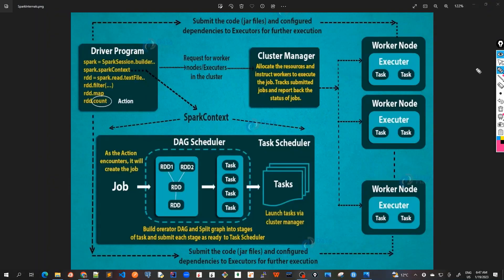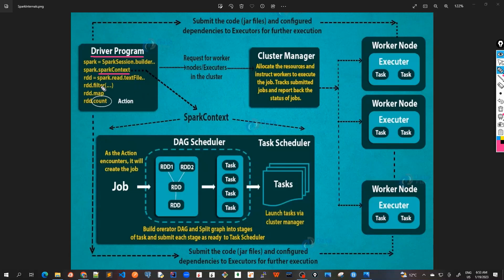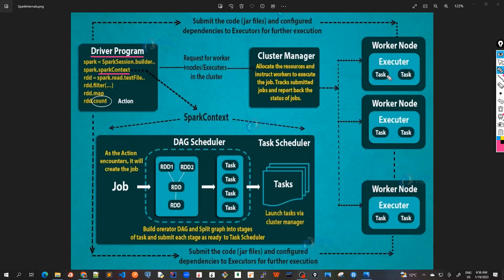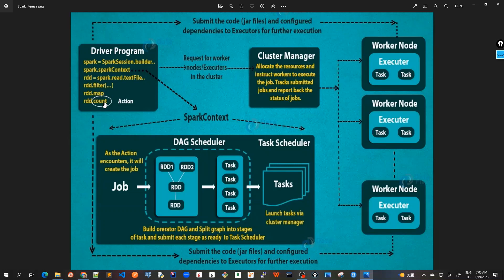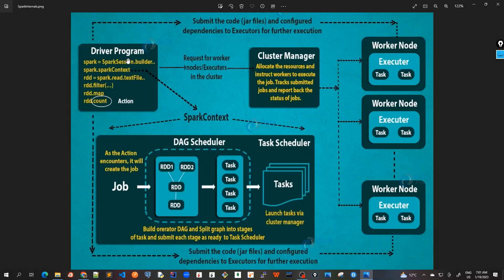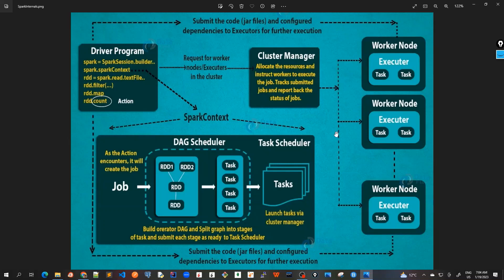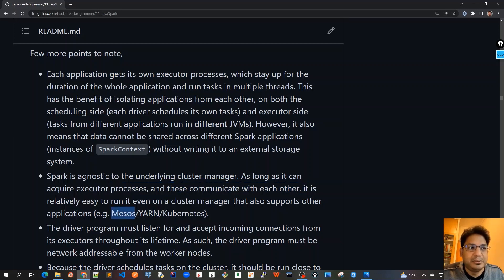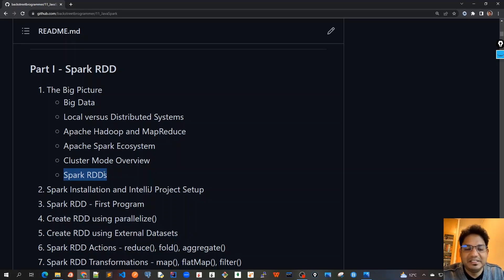08 - Apache Spark for Java Developers - Internals of Job Execution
Chapter 01 - Apache Spark for Java Developers - Internals of Job Execution
STEP 1: The client submits spark user application code. When an application code is submitted, the driver implicitly converts user code that contains transformations and actions into a logically directed acyclic graph called DAG. At this stage, it also performs optimizations such as pipelining transformations.

STEP 2: After that, it converts the logical graph called DAG into physical execution plan with many stages. After converting into a physical execution plan, it creates physical execution units called tasks under each stage. Then the tasks are bundled and sent to the cluster.

STEP 3: Now the driver talks to the cluster manager and negotiates the resources. Cluster manager launches executors in worker nodes on behalf of the driver. At this point, the driver will send the tasks to the executors based on data placement. When executors start, they register themselves with drivers. So, the driver will have a complete view of executors that are executing the task.

STEP 4: During the course of execution of tasks, driver program will monitor the set of executors that runs. Driver node also schedules future tasks based on data placement.